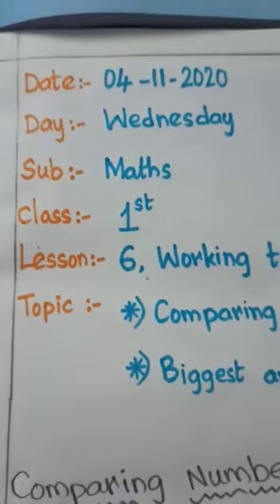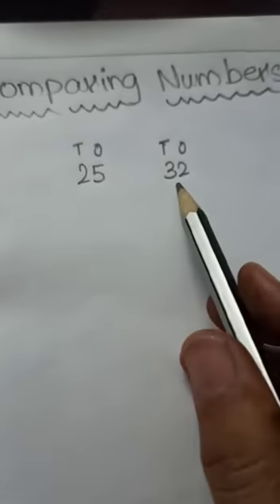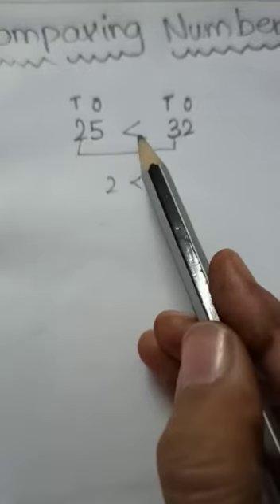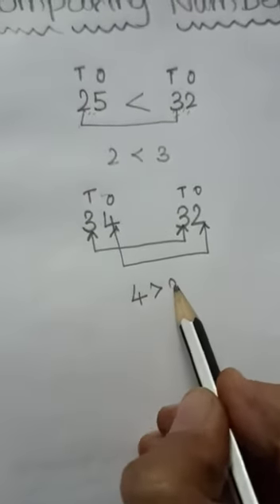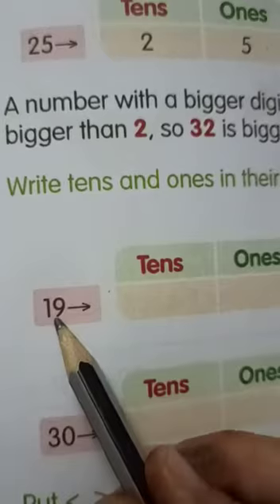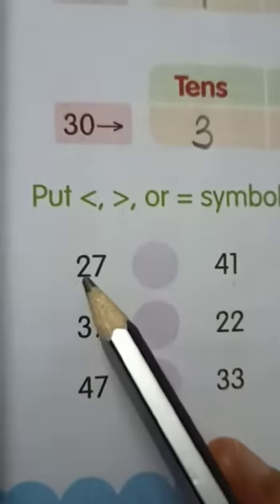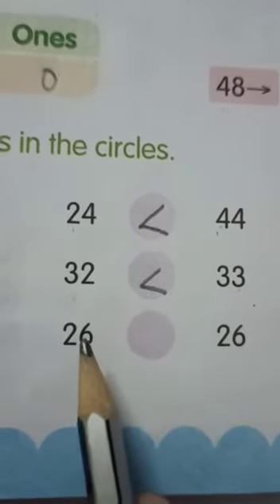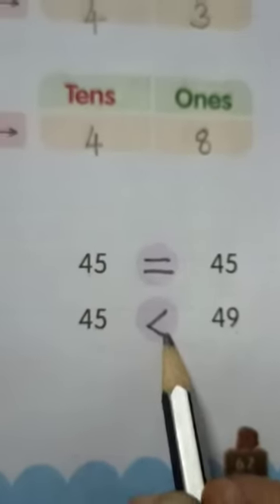Class 1 Mathematics video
6th chapter recap nov4th